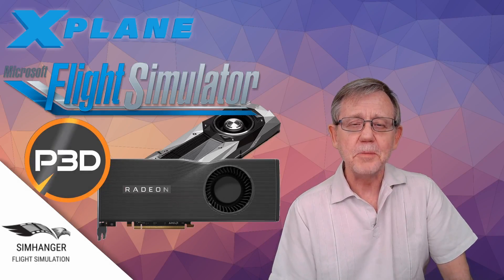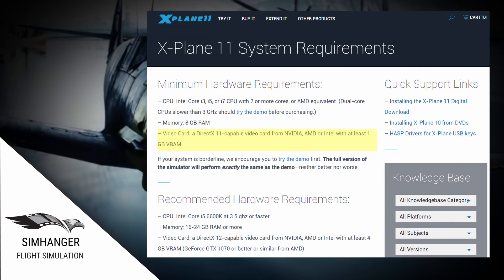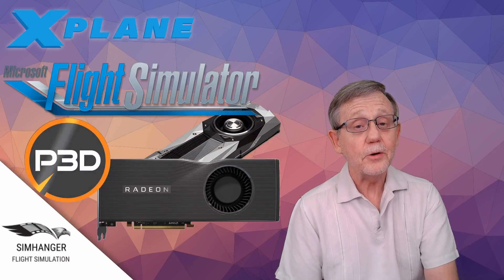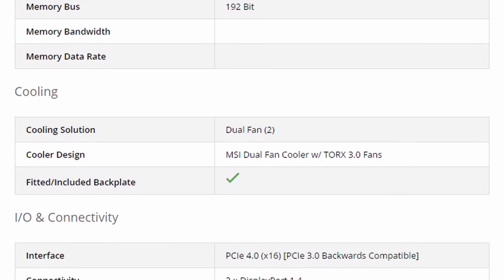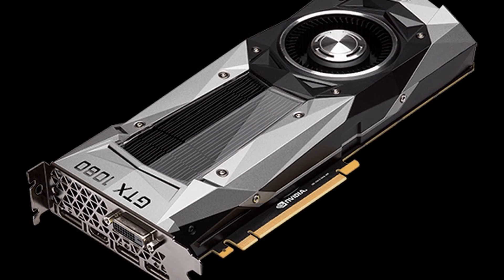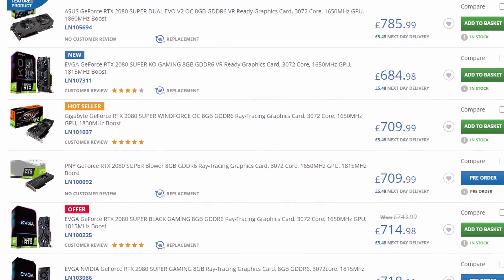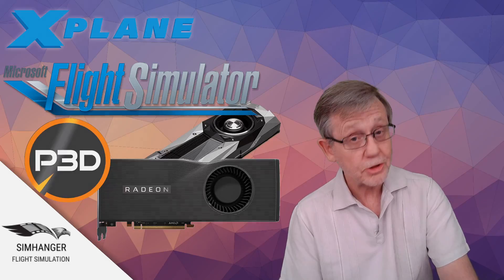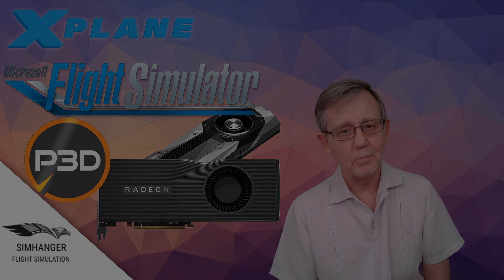Flight Simulation In 2020 | Which Graphic Card is Right for You?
Choosing a graphics card for flight simulation in 2020 can be a daunting task, I share my personal recommendations, based on performance and price. We take a look at a number of categories, Entry Level, Entry Level for VR, Mid-range cards as well as High-end and extreme options. Hopefully some of this information will help you in making your decision easier.

TIMESTAMPS:
Intro: 1:08
Entry Level: 4:49
Entry Level VR: 8:00
Mid-Level: 10:49
High-End: 14:00
Extreme: 17:25
Summary: 19:19